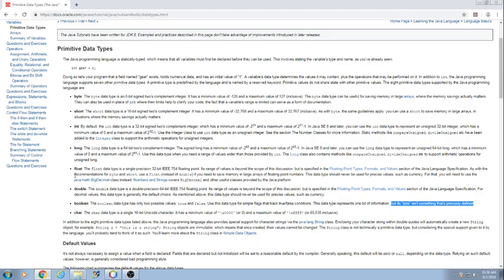Novice Java Tutorial with Apache NetBeans 11.0: 16 boolean primitive type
Explain the very basics of a primitive type variable.